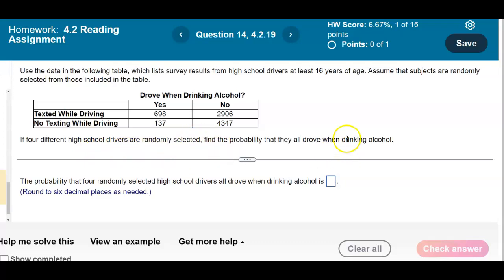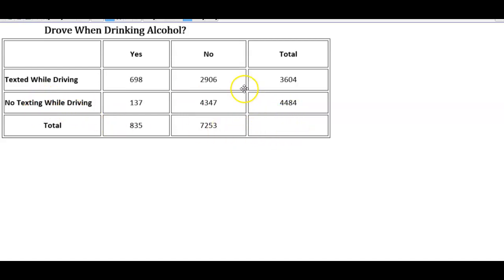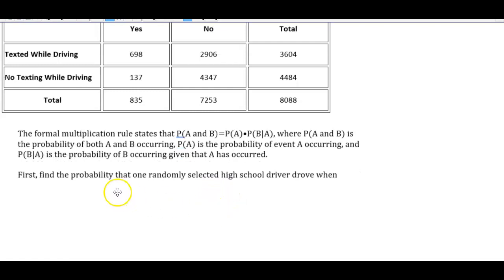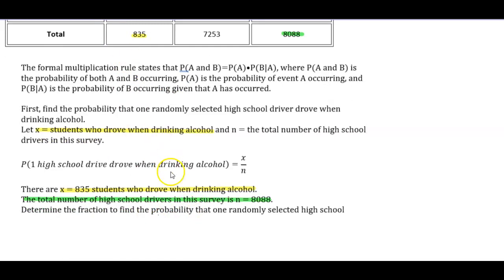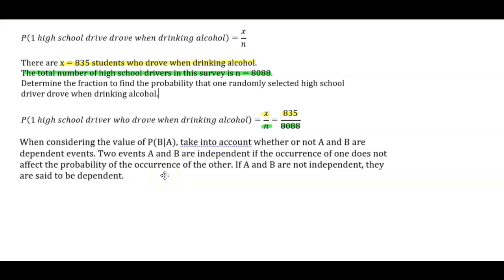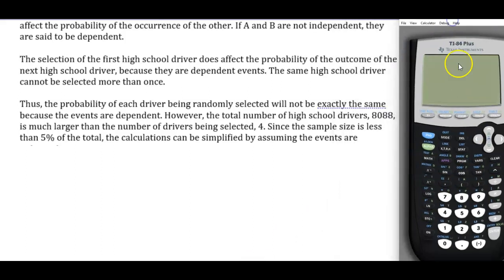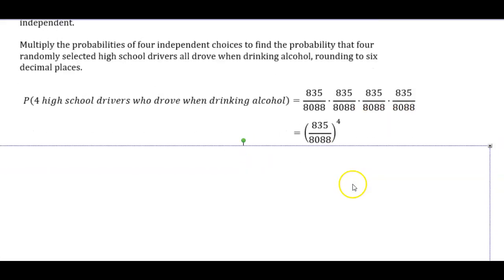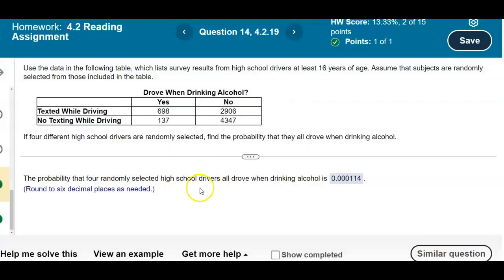Math 14 RA 4.2.19 Find the probability that 4 drove when drinking alcohol.